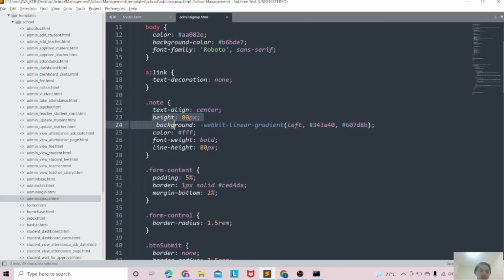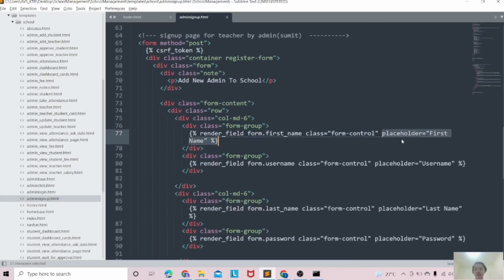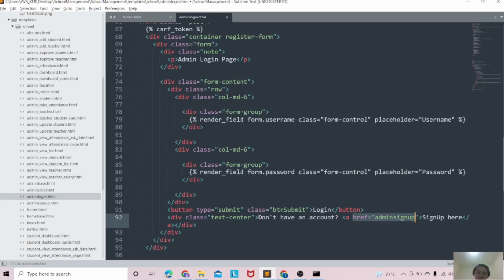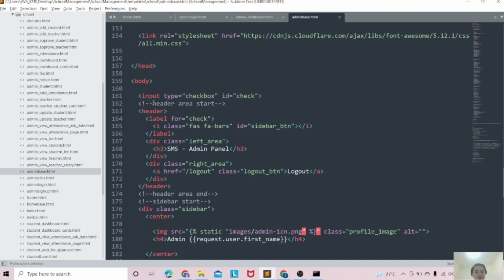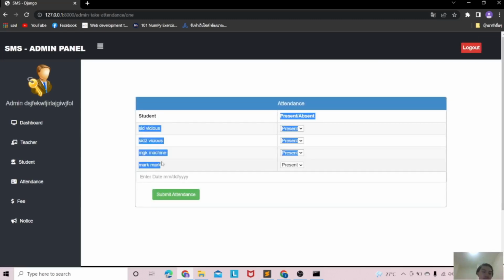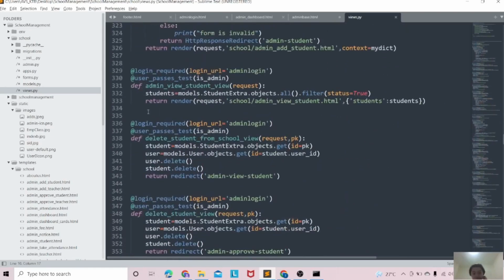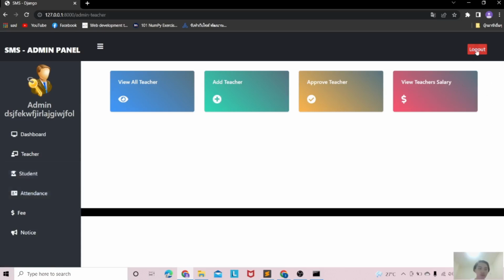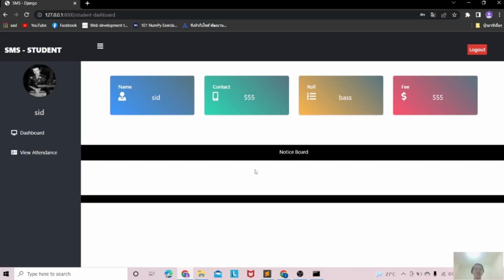06 6430340058 Web college management django part 3